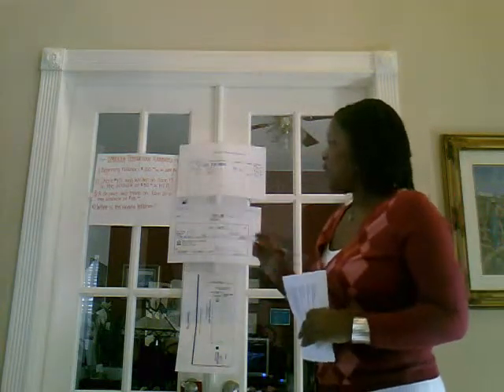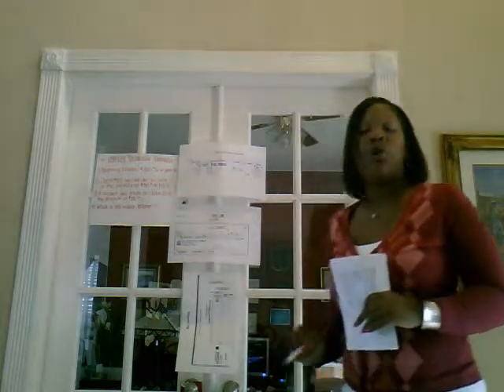Courtney Miller's Sample Lesson